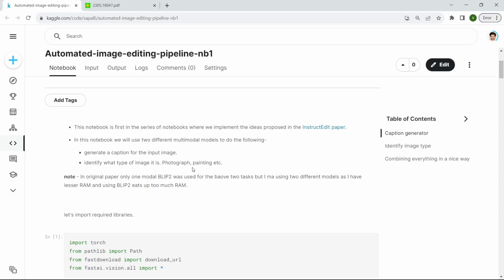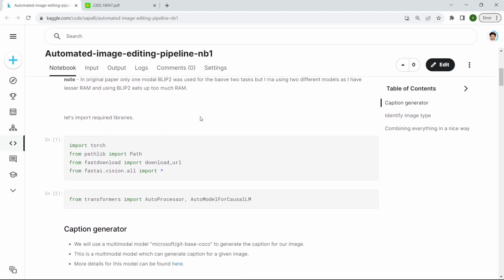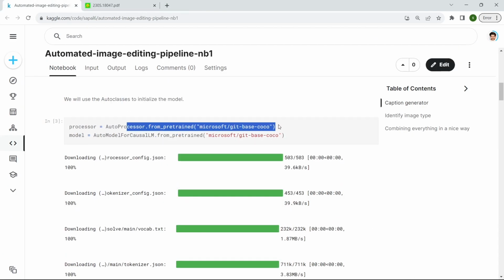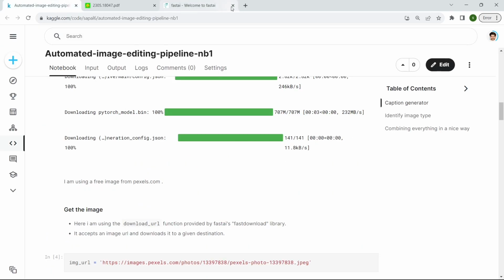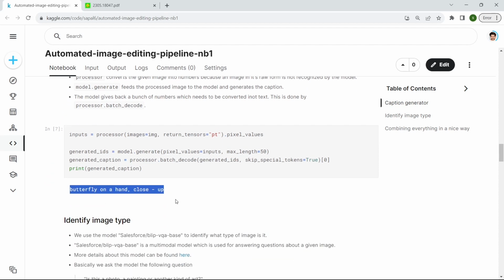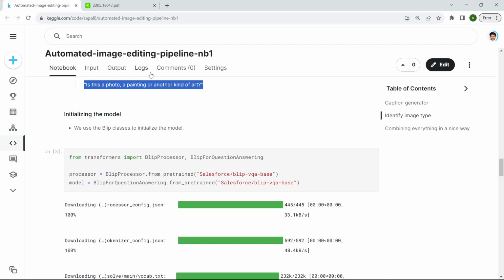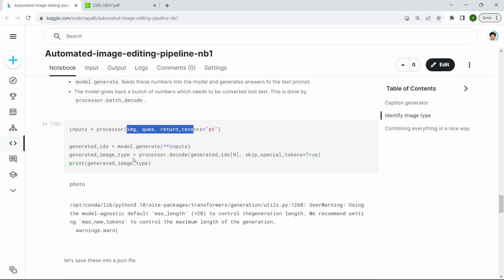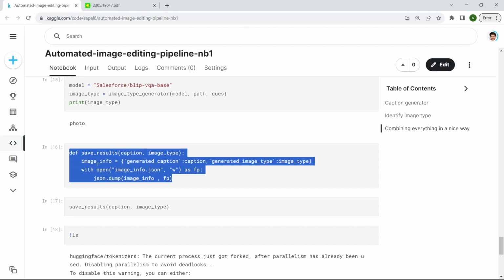LLMs,Segmentation and Stable Diffusion:A Powerful Combination for Image Inpainting:Part 2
Hi there! Welcome to this series where I will show you how to implement a research paper on image inpainting. Image inpainting is the process of restoring missing or damaged parts of an image. It can be useful for many applications, such as removing unwanted objects, enhancing old photos, or creating artistic effects.

This video is a follow-up of the previous video .In this video we will use two different multimodal models to do the following

generate a caption for the input image.
identify what type of image it is. Photograph, painting etc.